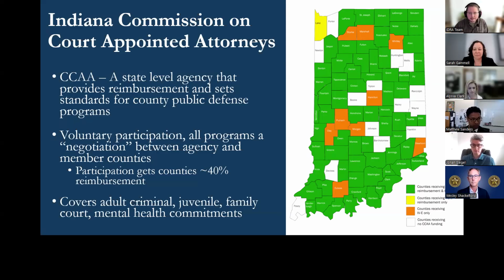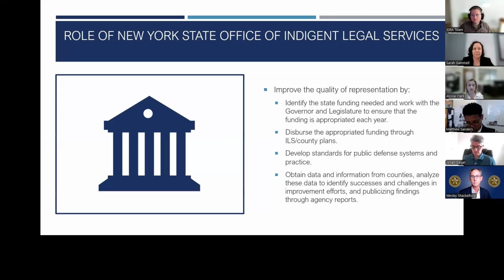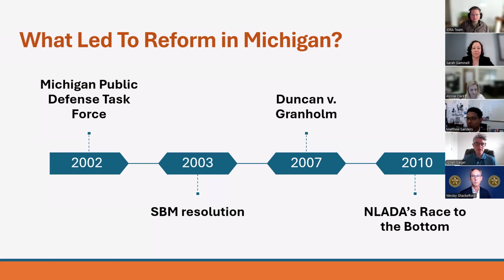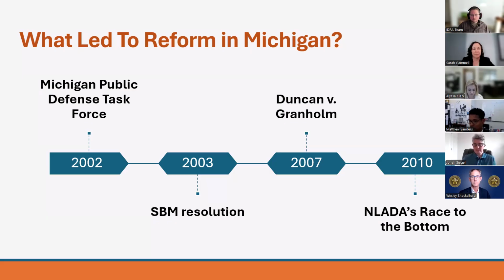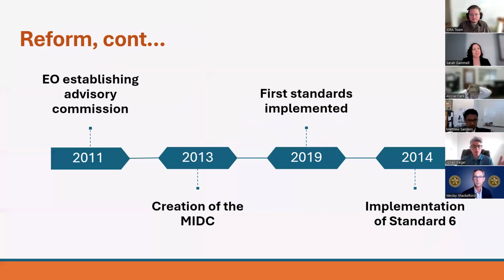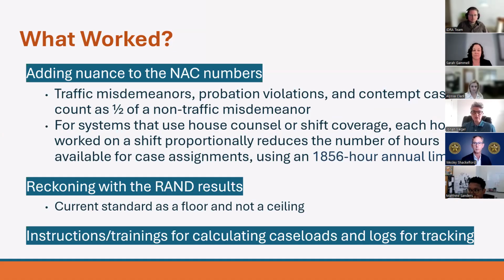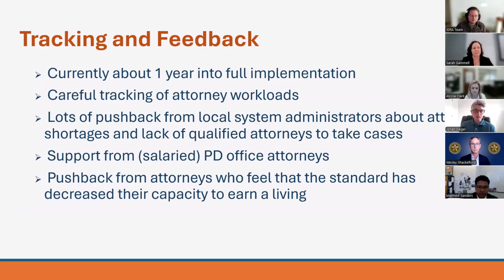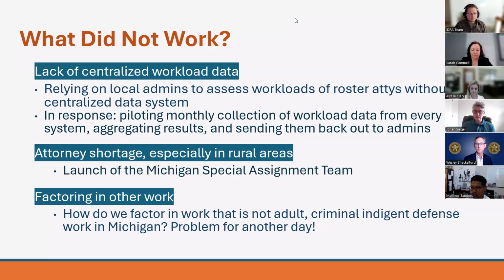IDRA Roundtable on Caseload Standards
Unsustainable caseloads have long undermined the quality of legal representation across the country, but the path to addressing them looks different depending on geography, practice setting, attorney availability, and the political will of those positioned to act. This roundtable brings together leaders from several states whose experiences span the full spectrum — from jurisdictions just beginning to grapple with the issue to those with years of caseload reform effort behind them.

Panelists will reflect candidly on what drove their jurisdictions to act, how reform was structured and implemented, and who was at the table when decisions were made. The discussion will give equal weight to what has worked and what has not. Panelists will share how they are measuring progress, what feedback they have received from attorneys and courts, and how that input has shaped their approach. Attendees will leave with practical, experience-tested lessons — including the pivots that became necessary when the first approach fell short.